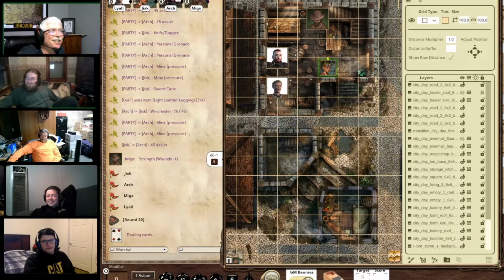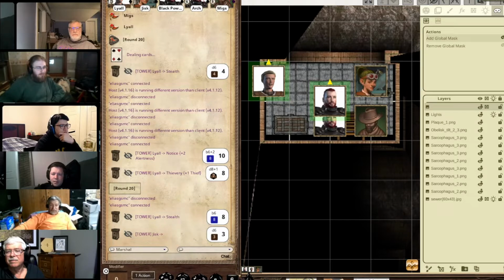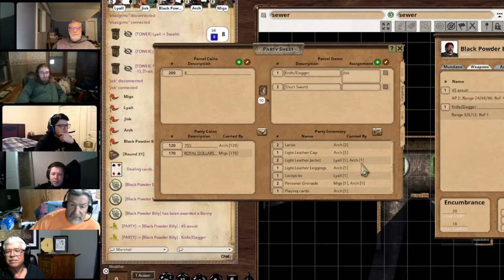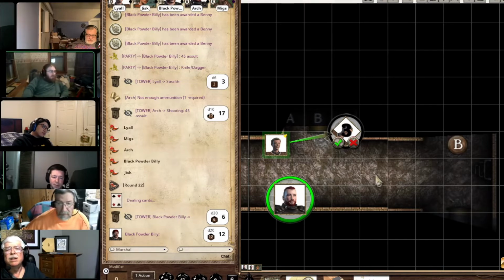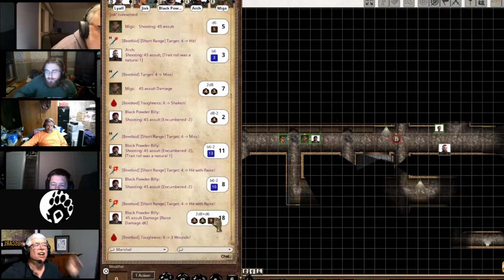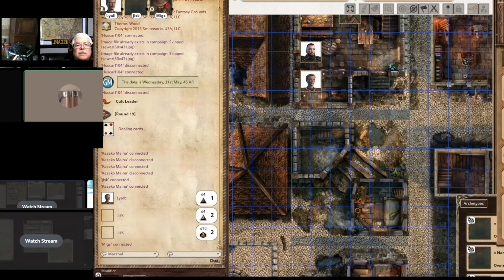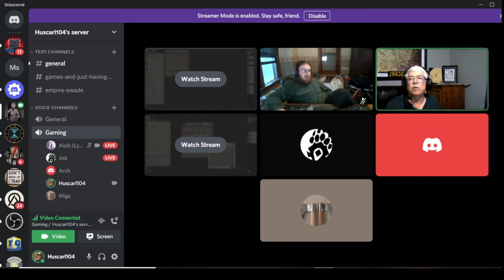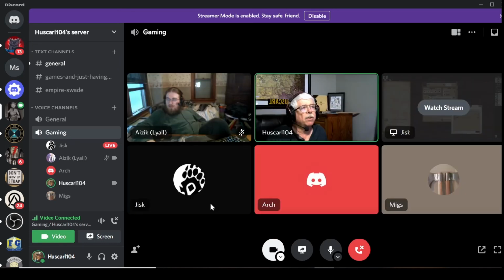Session #4 Savage worlds/fantasy grounds. Learning the hard way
Session #4 Things go very wrong, that means we learned a lot.  Had trouble with the video, characters could move all over the place.  Controle as DM went right out the window.  OMG.  I think this was the low point of this program so now we will see just how good we can get.
The group playing Savage Worlds (SWADE) is new to both the game system and Fantasy Grounds, A tabletop computer system.  We our learning both systems at the same time.  come follow us as we make mistakes and have fun.